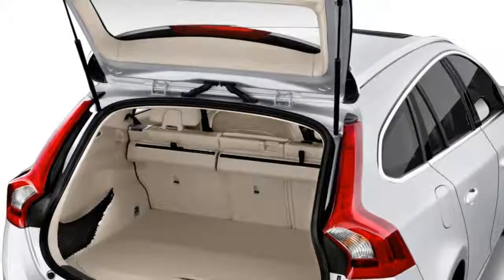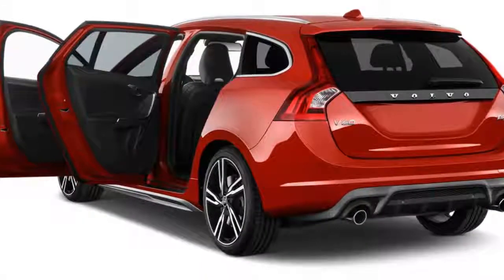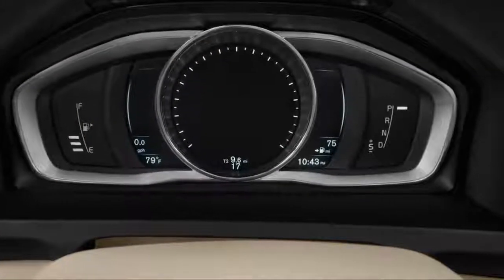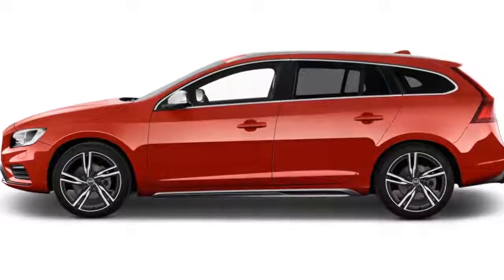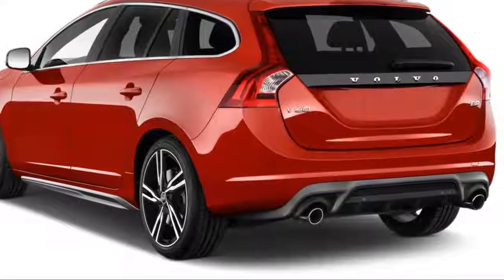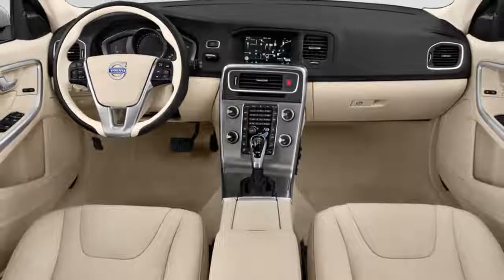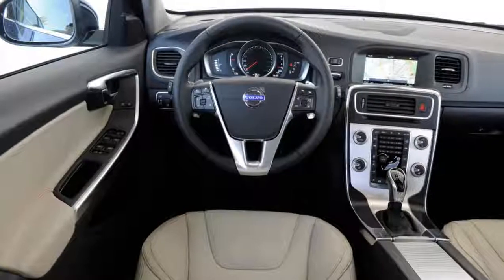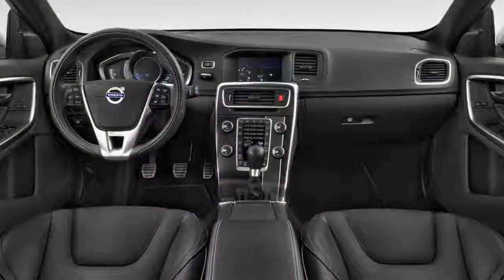2018 Volvo V60 Features REVIEW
The 2018 Volvo V60 is well-equipped for the money and it’s available in a wide range of configurations. Preventing it from earning an extra point is it outdated infotainment system, which is far more button-centric and lacking in features than most rivals.

All V60s share the same 7.0-inch infotainment screen. Although the display is bright and crisp, it lacks Apple CarPlay and Android Auto functionality and it also requires that inputs be made through a phone-like keypad that normally controls the audio system. Overall, Volvo’s infotainment is cumbersome and a step behind the times.

The V60 range starts with the Dynamic trim level, which is well-equipped from the get-go with leather upholstery, a power driver’s seat, heated front seats, HID headlights, automatic emergency braking, and 18-inch alloy wheels. A handful of option packages let buyers dress up their V60 Dynamic wagons with goodies. The Vision Package is worthwhile with its keyless ignition, an LCD instrument cluster, rear park assist, a rearview camera, and blind-spot monitors with rear cross-traffic alerts.

The Technology Package on the V60 Dynamic adds adaptive cruise control, automatic high-beam headlights, full-speed automatic emergency braking, active lane control, and road sign information for a reasonable $1,500. One option we’d avoid on the V6 Dynamic is the Sport Package. Its firmer suspension is too stiff without being truly sporty.

The V60 Cross Country is equipped about like the V60 Dynamic and offers similar option packages. A separate trim level, the V60 Cross Country Platinum builds on the base trim with HID headlights, Harman Kardon audio, and full-speed automatic emergency braking.

The V60 R-Design adds in the more powerful T6 engine plus a firmer suspension and 19-inch alloy wheels, plus it makes standard most of the packages that cost extra on the V60 Dynamic.

At the top of the range, the V60 Polestar is the only high-performance wagon under $100,000 on the market. At around $62,000, it’s fully loaded. The only decision to make is which of five colors you want Volvo to paint yours.

If you’re one of the precious few interested in a big-buck, high-po Volvo wagon, good on you.